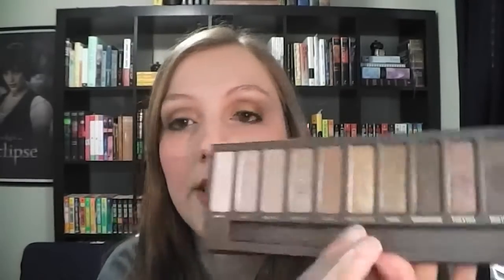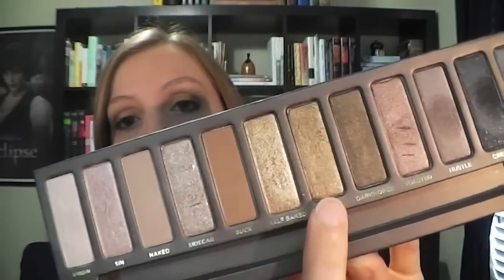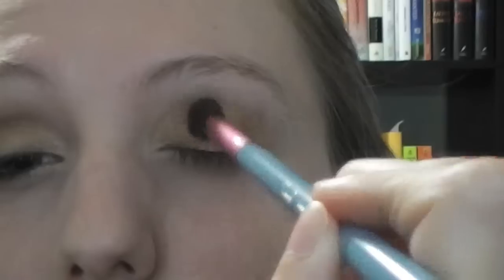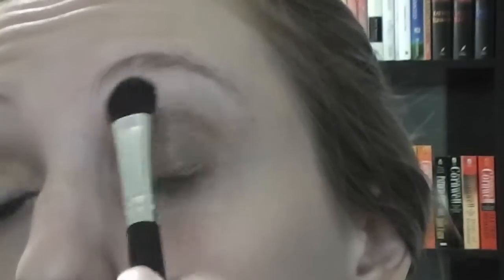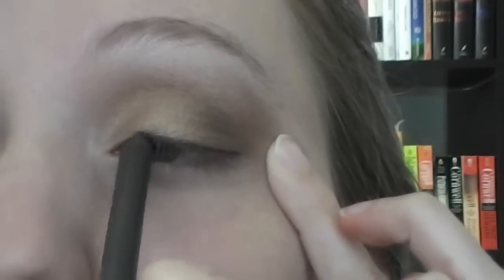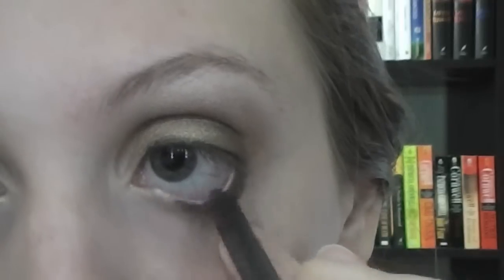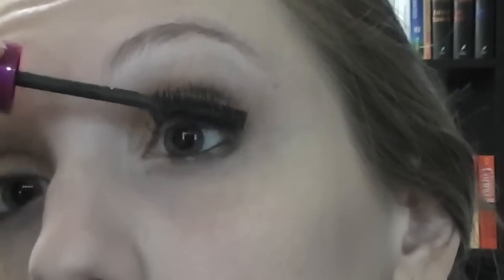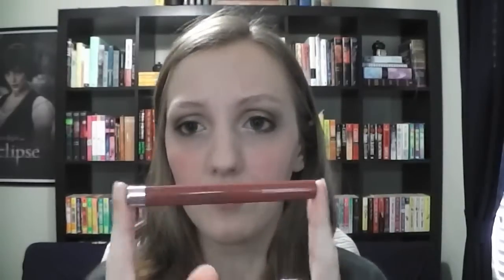Naked November - Look #3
Urban Decay Naked 1 palette - Halfbaked, Smog, Darkhorse, Virgin, Sin
Maybelline Falsies in the blackest color
Smashbox Airblush in the Berry color
Buxon Lipstick in Brooklyn
Buxom Lipgloss in White Russian